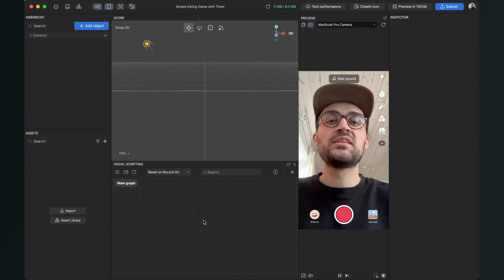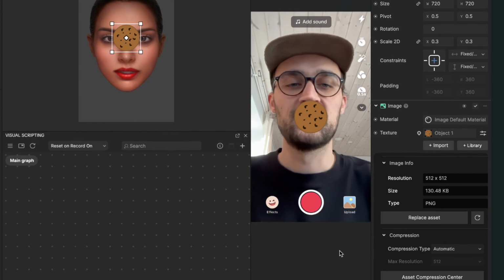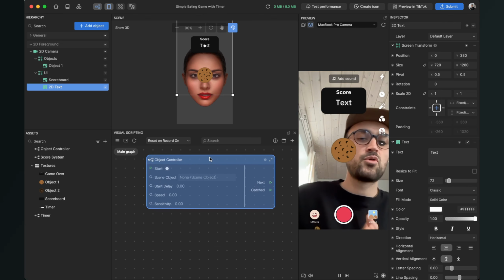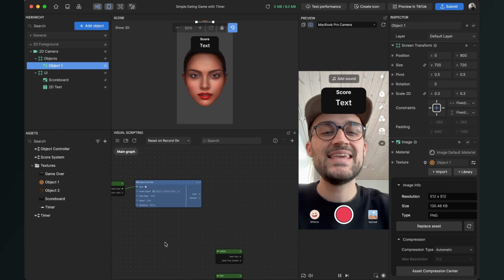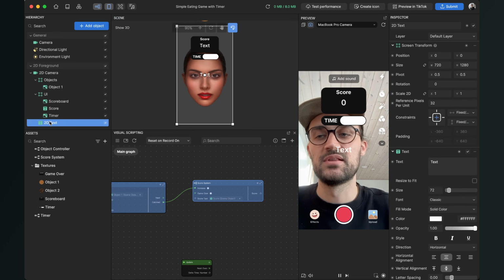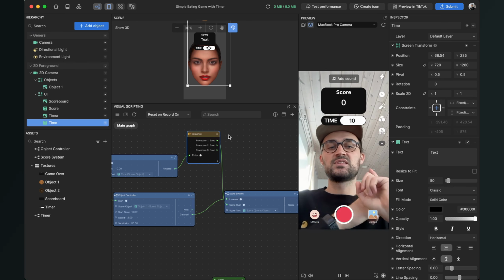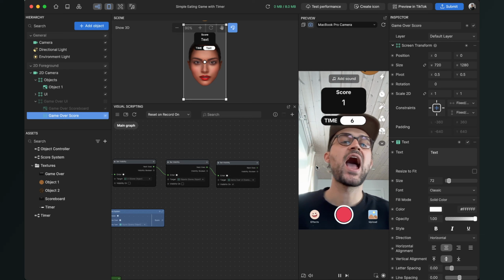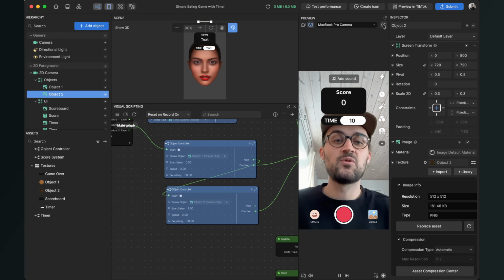Simple Eating Game with Timer - Effect House Tutorial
In this Effect House Tutorial, I show you, how you can create a Simple eating Game with a Timer. To create your own TikTok Effect.